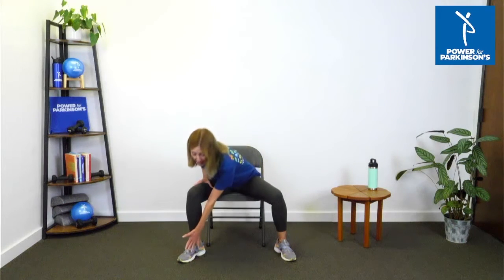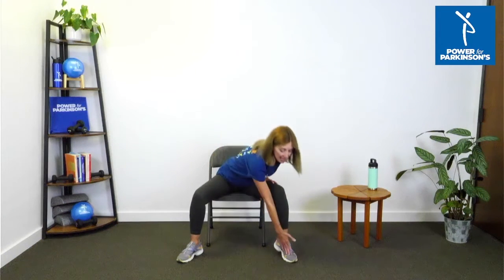How to Boost Your Fitness + Bonus Tremor Relieving Exercises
Power for Parkinson’s invites you to exercise with Polly Caprio in her Brain & Body home exercise video to help counteract the symptoms of Parkinson's. Have a blast in this energetic class that will challenge your mind and body all while having fun! Polly has a few visitors but no equipment or props are needed! Don't miss the fine motor exercises to help calm your tremors.
Happy exercising!

00:00 Welcome
1:30 Warmup
6:55 Lower Body Exercises to Decrease Shuffling and Improve Gait
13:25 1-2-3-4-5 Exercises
28:07 Pattern & Combo Exercises
35:47 Bingo exercises
45:09 Calm Tremors with Fine Motor Skills Workout with Music
52:20 Cool down